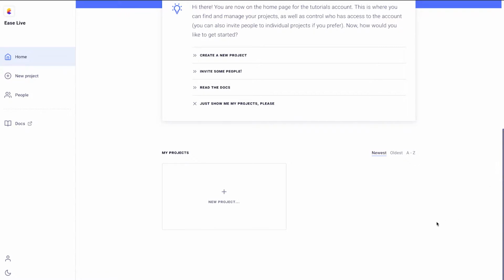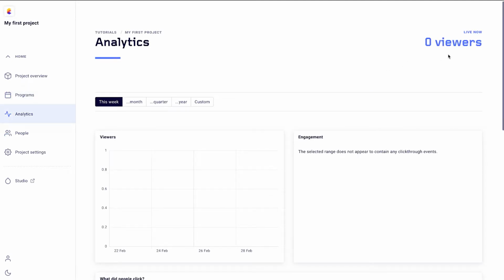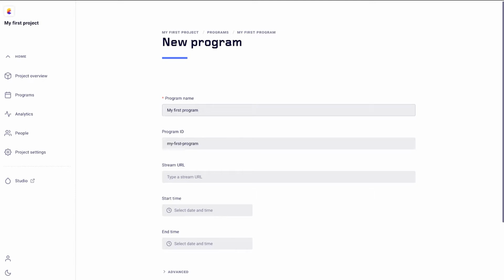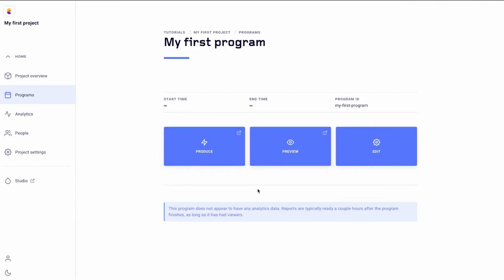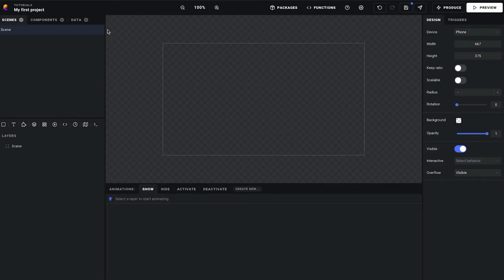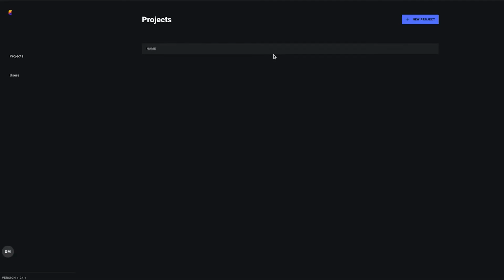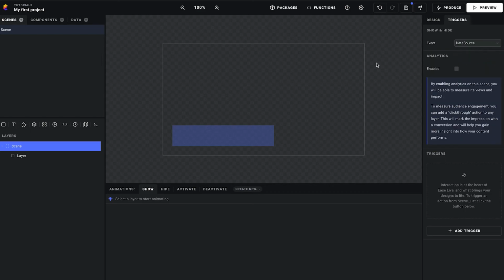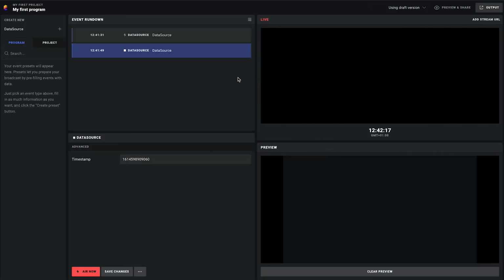Overview Ease Live Platform & Tools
Our Lead UX Designer gives an overview of the Ease Live platform, and how to get around between projects and the different tools.